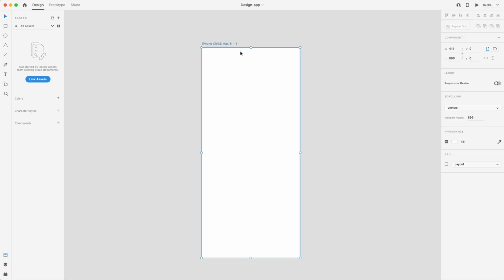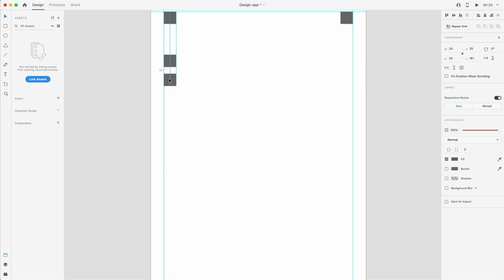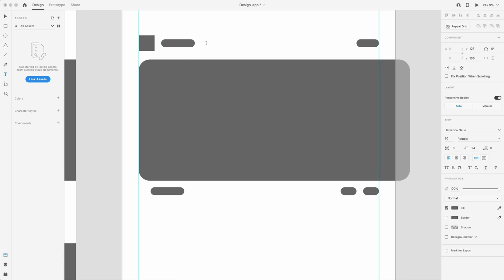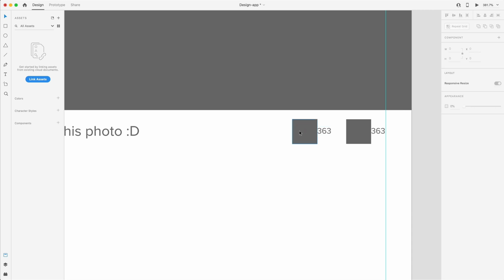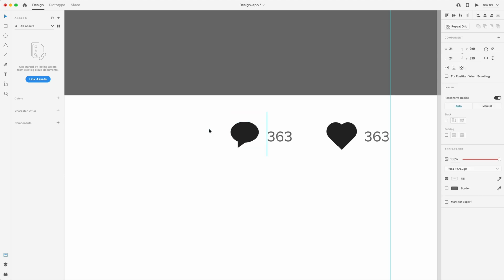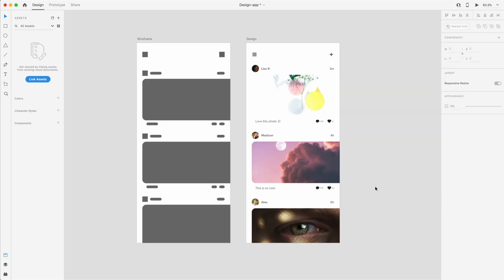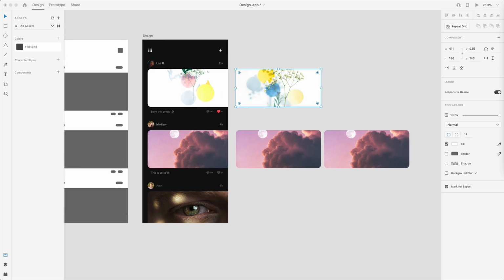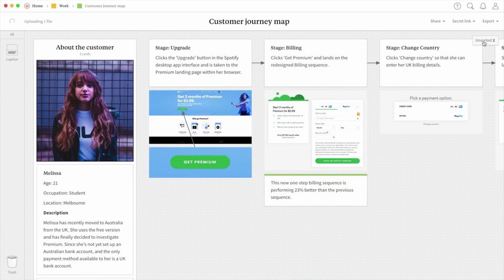NEW SCROLL GROUPS IN ADOBE XD - App Design & Prototype Tutorial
In this video we will design & prototype an app design using the new scroll groups feature in the latest Adobe Xd update.